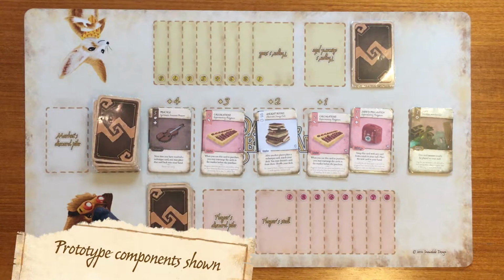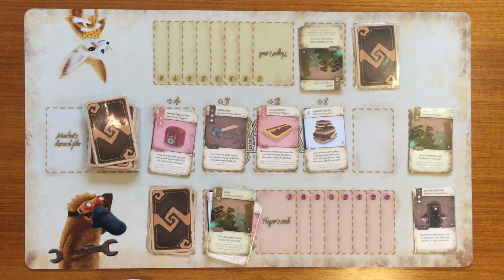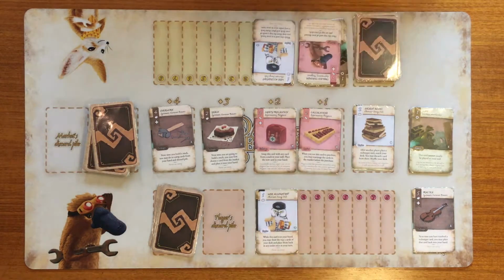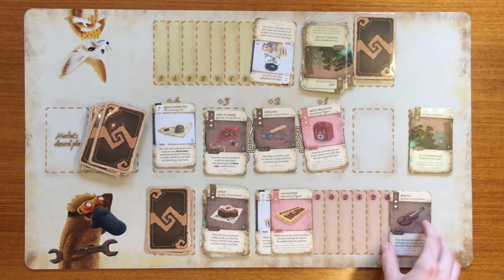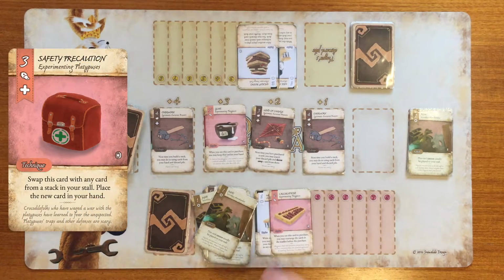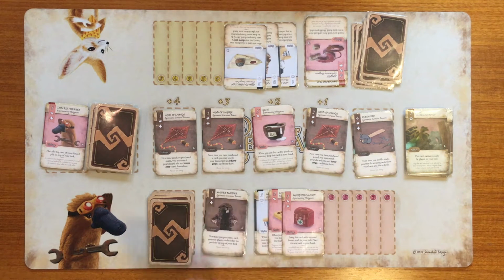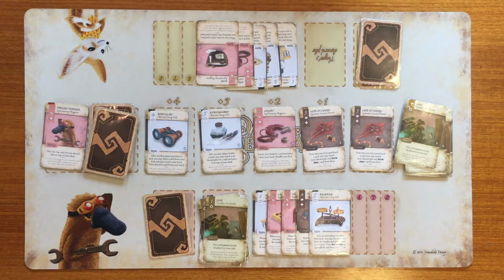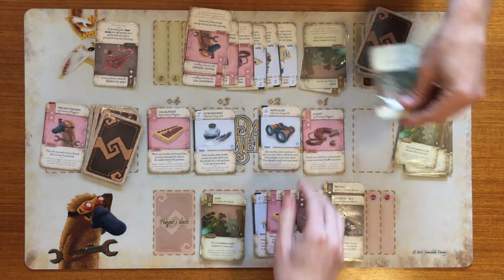Dale of Merchants 2 - Gameplay Video 2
Here's a video of Sami Laakso, the game's designer, and his friend Eero playing another round of our upcoming game, Dale of Merchants 2.

Decks used:
- Experimenting platypuses
- Observant snowy Owls
- Systematic Eurasian beavers (an expansion deck)

Time stamps:
00:05 - Animalfolk deck introductions
01:18 - Start of the gameplay
13:01 - End game discussion

The game is now on Kickstarter. You can find more information about it on the project